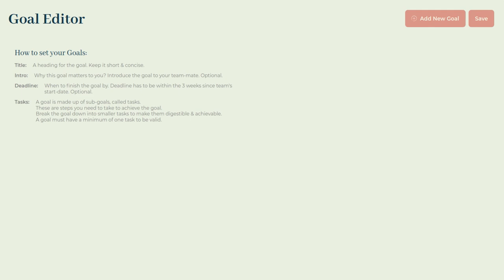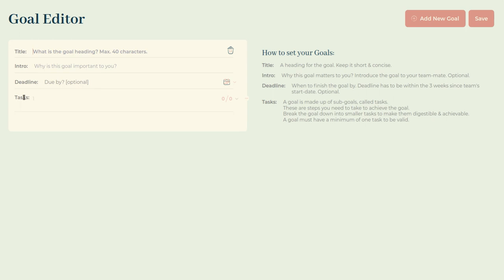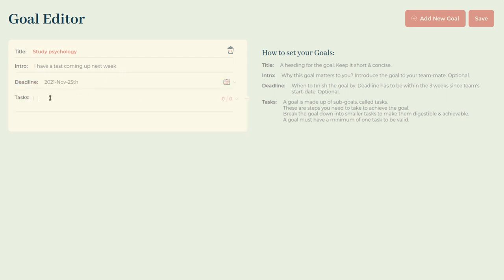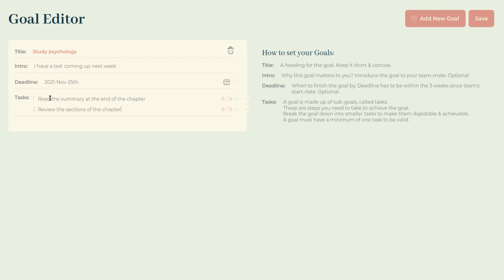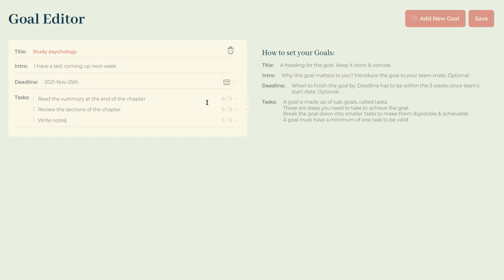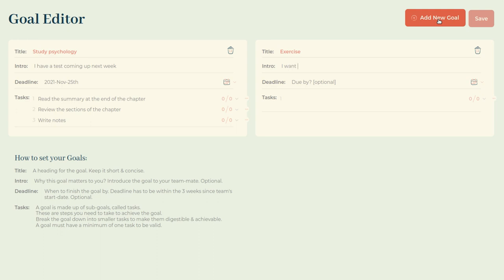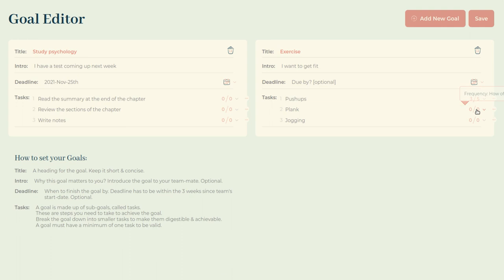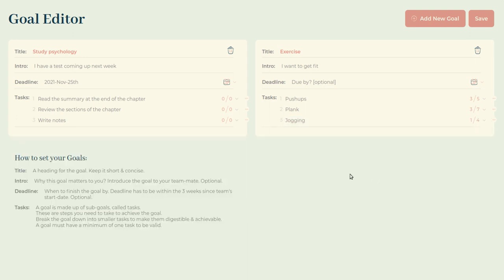Aim High : How to define goals in the editor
This video shows how to define your goals using the editor in